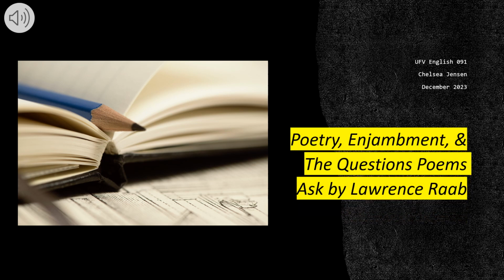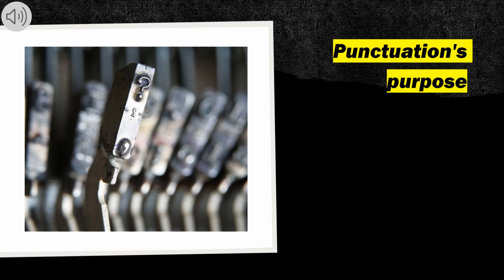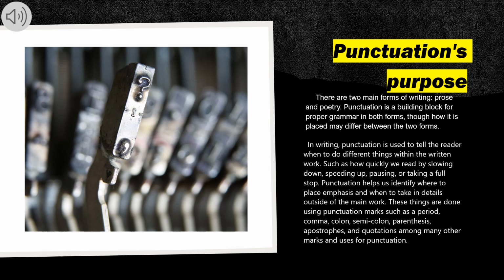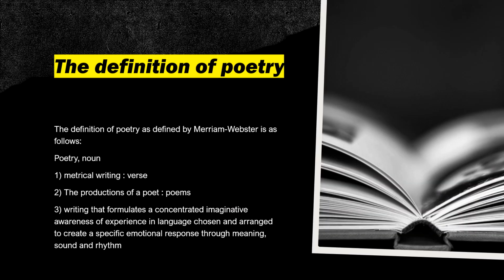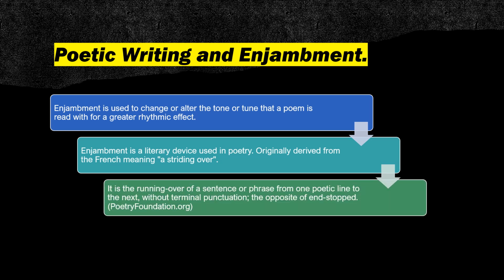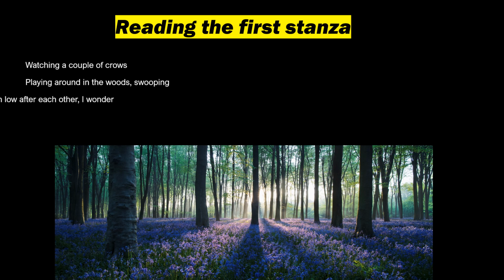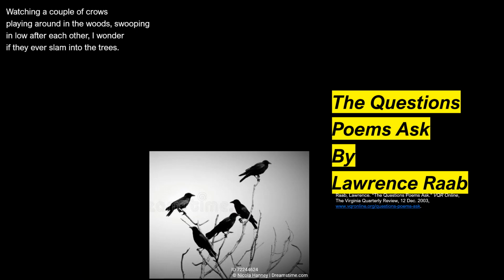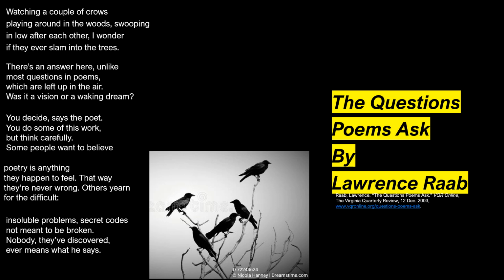Enjambment as a poetic device.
University of the Fraser Valley, English 091, digital presentation project. December 2023.
Poetic literary devices: enjambment, end-stopping.
Poem featured: The Questions Poems Ask by Lawrence Raab.